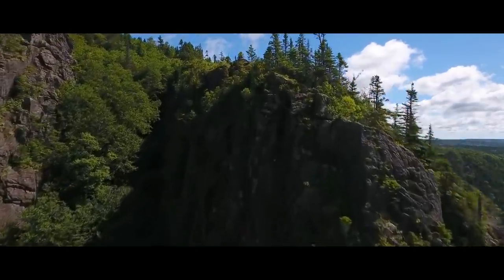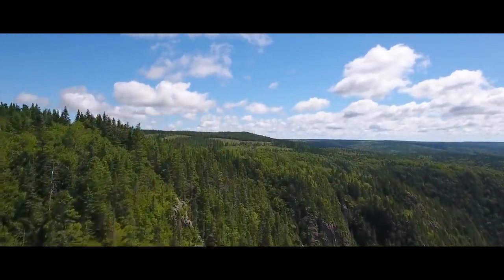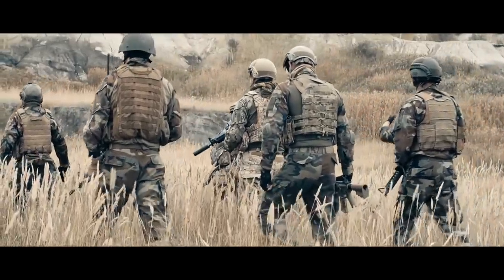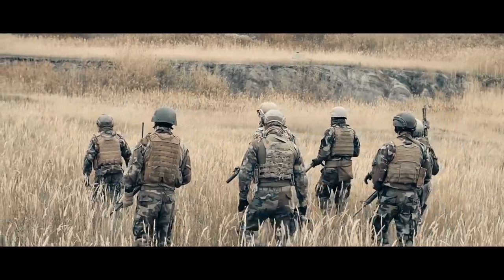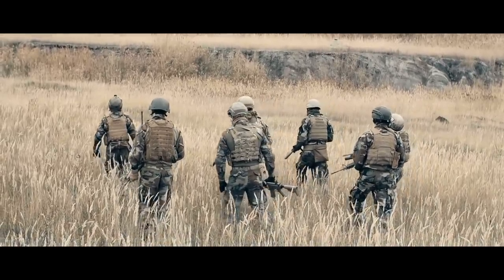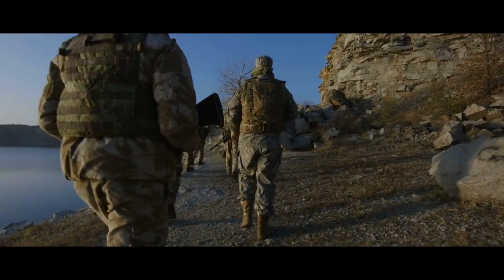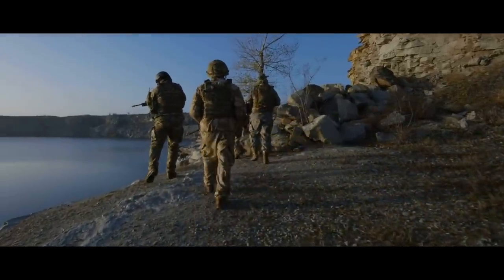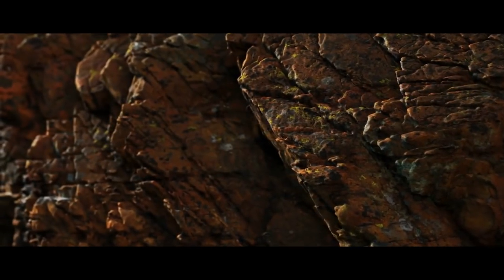I worked as a security guard. I made a TERRIFYING discovery.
I'll never forget what I saw down there.

ARTIST:
►Horror Story Thumbnail Art:
Bence Száraz